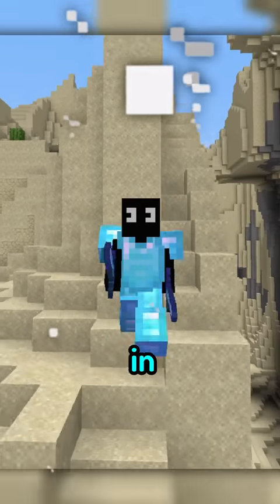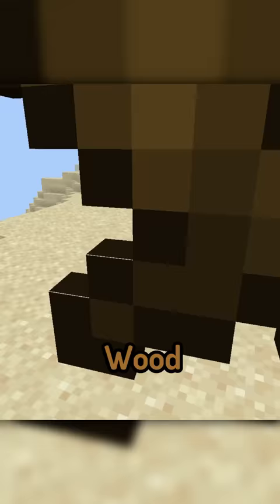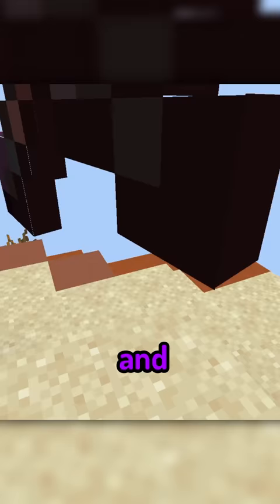What's the BEST sword in Minecraft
This is the best sword in Minecraft!